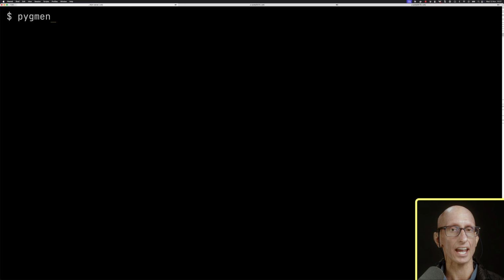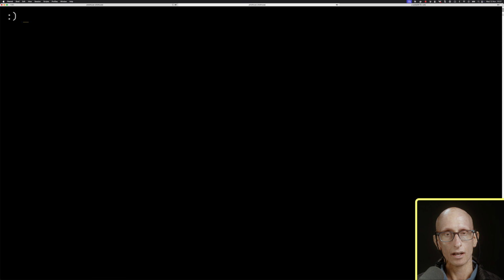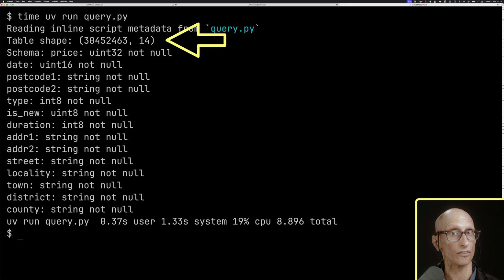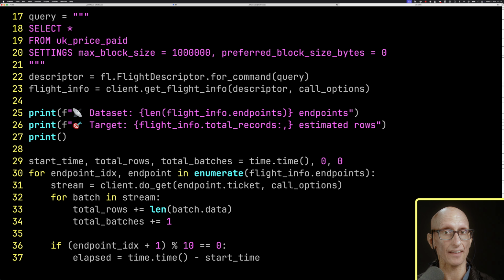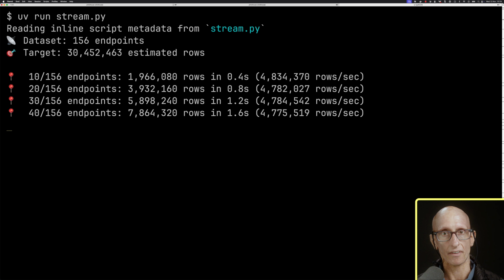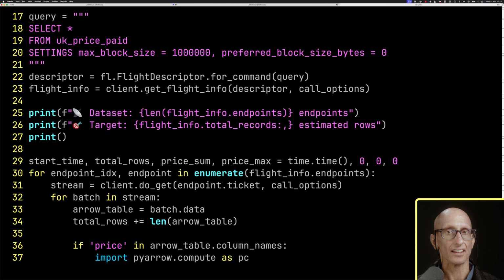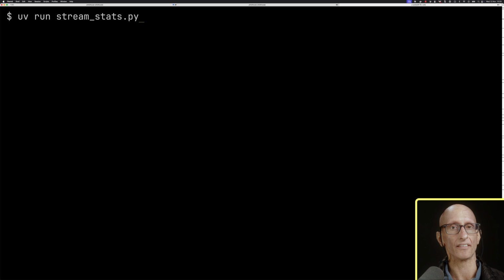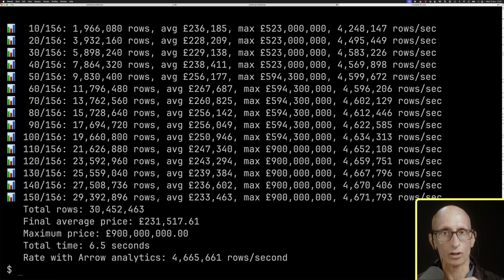ClickHouse as an Arrow Flight Server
Arrow Flight is a high-performance RPC framework built on gRPC that's specifically designed for efficiently transferring large Arrow datasets between services. In this hands-on tutorial, we explore how to use ClickHouse as an Arrow Flight server, demonstrating both bulk data retrieval and streaming approaches. We'll work with a real dataset of over 30 million UK property records to show you the practical performance characteristics and capabilities you can expect.

The video walks through three different approaches to querying data via Arrow Flight. First, we look at a simple bulk query that retrieves all 30 million rows in one go, which takes around 7-9 seconds. Then we explore streaming the data in batches, which improves performance to about 4.7 million rows per second and completes in roughly 6.5 seconds. Finally, we demonstrate how to compute aggregates on-the-fly while streaming, calculating running statistics like average and maximum property prices as the data flows through.

Key Learning Points:
🔸 Setting up ClickHouse as an Arrow Flight server with basic configuration
🔸 Connecting to ClickHouse using the Arrow Flight client protocol
🔸 Bulk data retrieval vs. streaming approaches and their performance trade-offs
🔸 Working with Arrow Flight metadata and endpoints for distributed queries
🔸 Computing real-time aggregates during streaming without significant performance impact
🔸 Practical performance benchmarks with a 30+ million row dataset